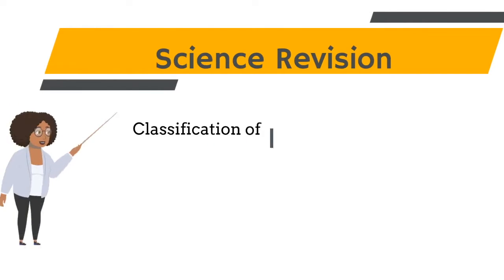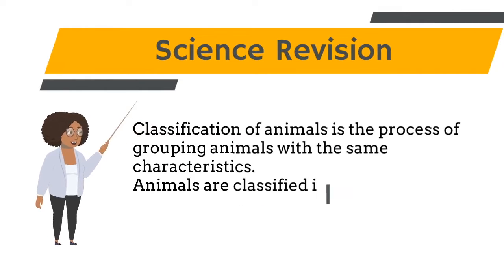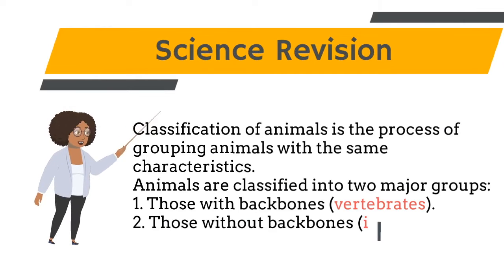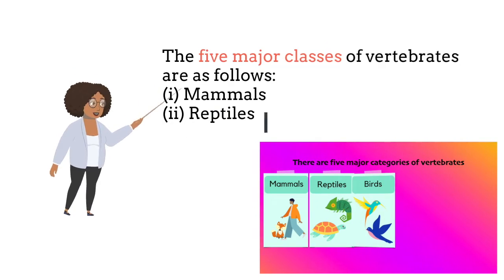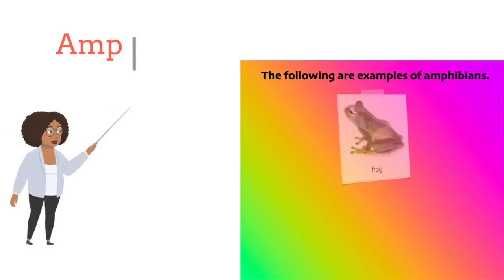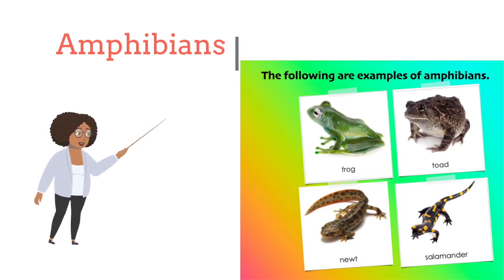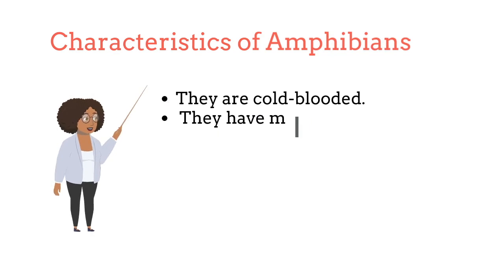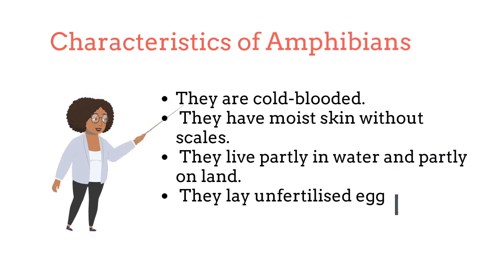Identifying Examples and Characteristics of Amphibians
Identifying the following:
    Major groups of vertebrates
    Examples of amphibians
    Characteristics of amphibians